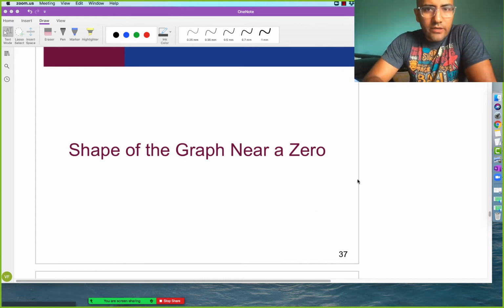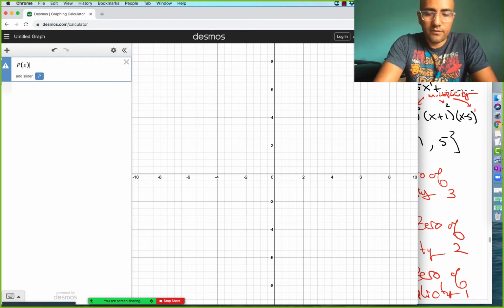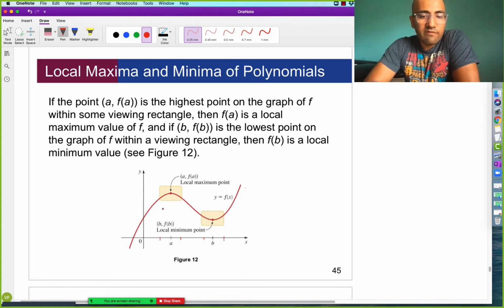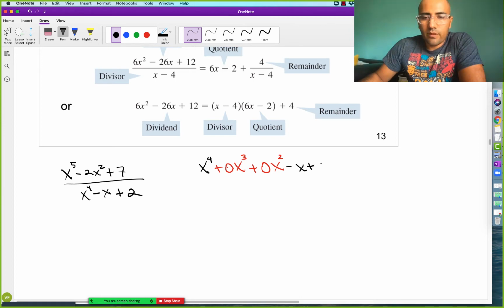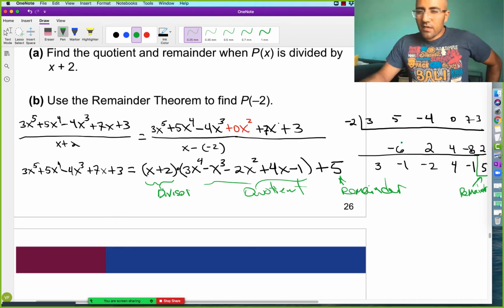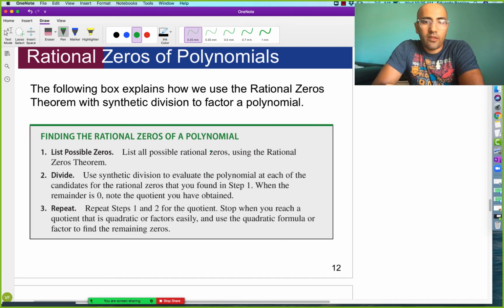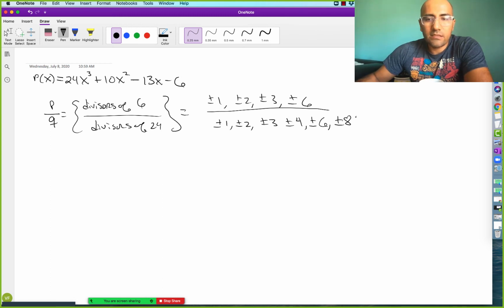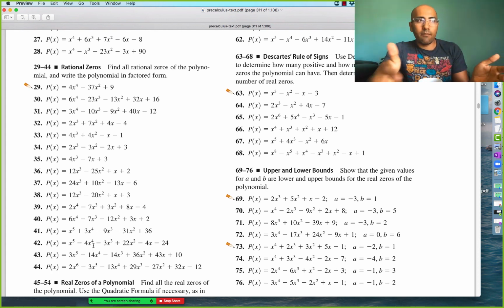Day 14, Precalculus, Chapter 3 Sections 2, 3, and 4